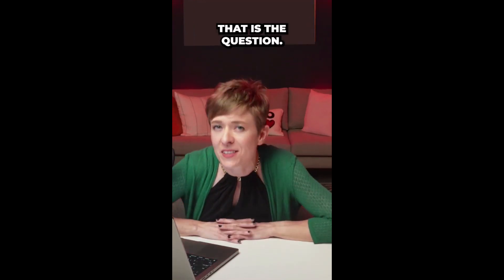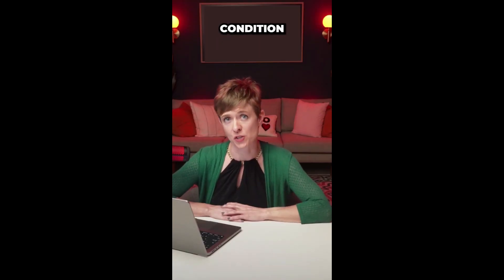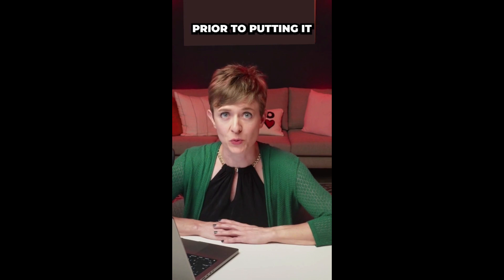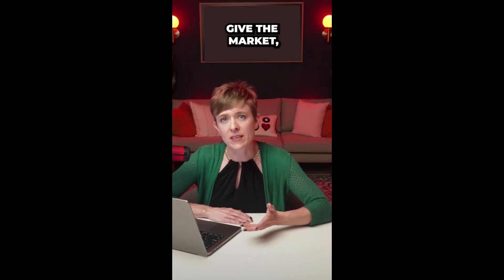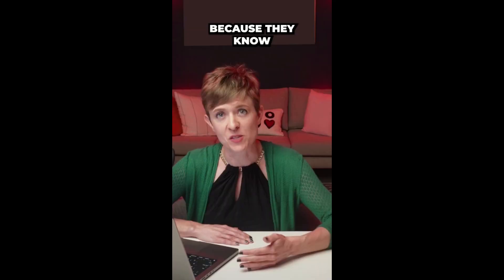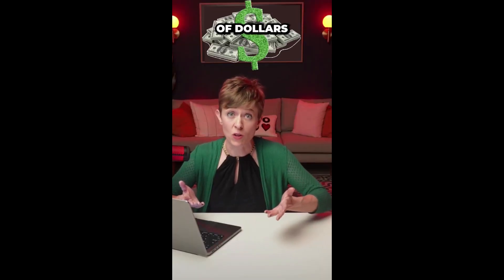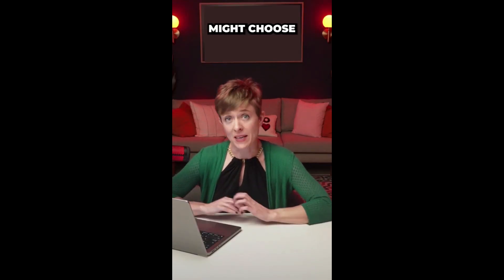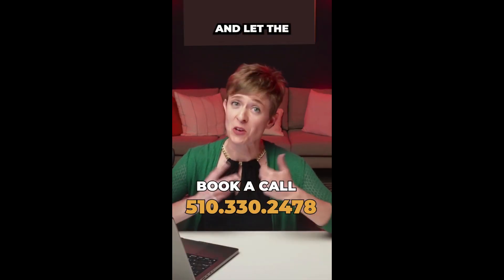To pre inspect or not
Selling your home in the Bay Area? 🏡 Don't skip the pre-inspection! 💡✅ Protect yourself, and Protect yourself, and give buyers peace of mind, for more confident offers, fewer contingencies and confidently sell your home PreInspection realtorcpa eastbayrealestate bayarearealtor homeswithm fastrealestate 🏠💰🔍🔎💪🏼